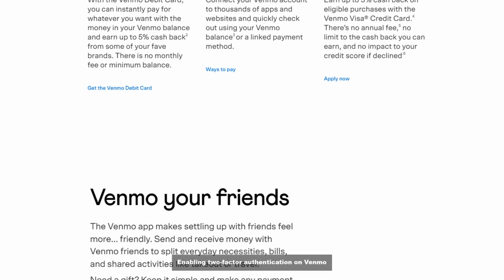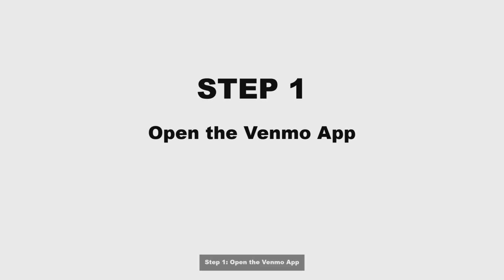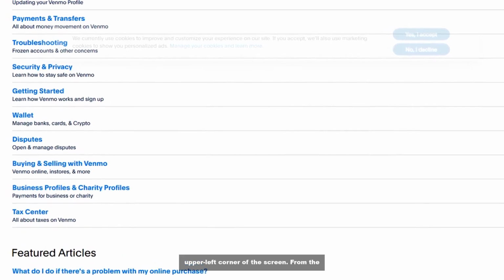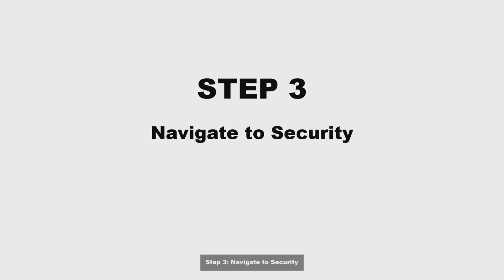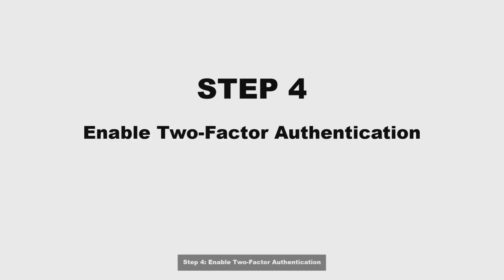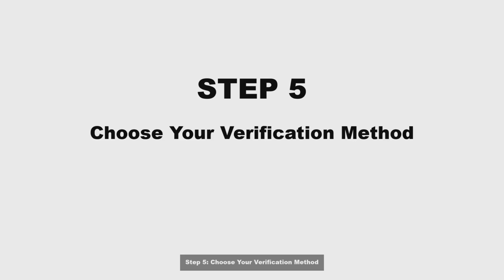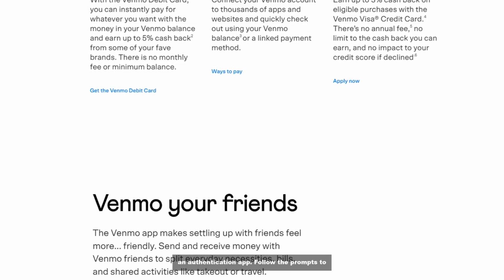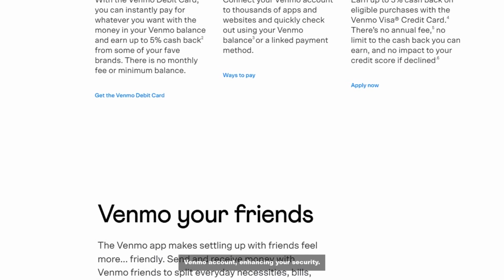How To Enable Two Factor Authentication On Venmo 2025 (2026)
In this video, we'll show you how to enable two factor authentication on Venmo 2025 to enhance your account security. Learn the step-by-step process to protect your transactions and personal information.